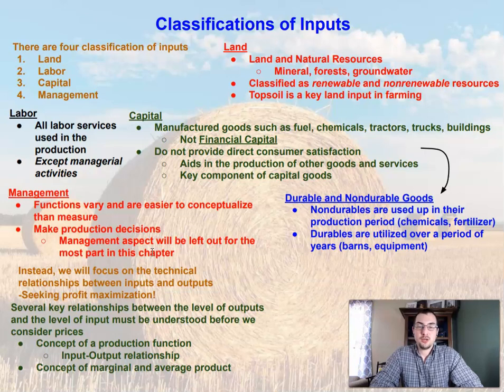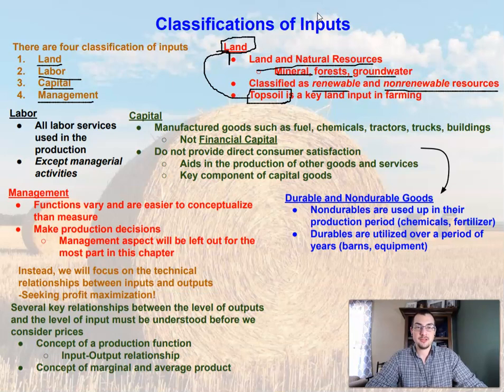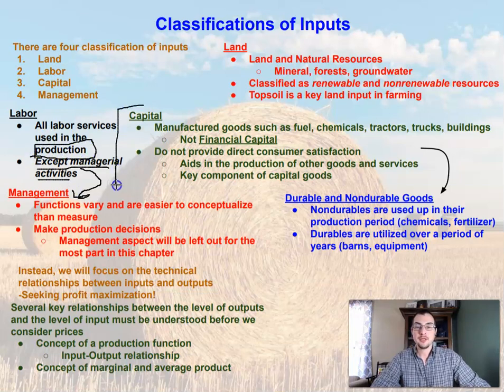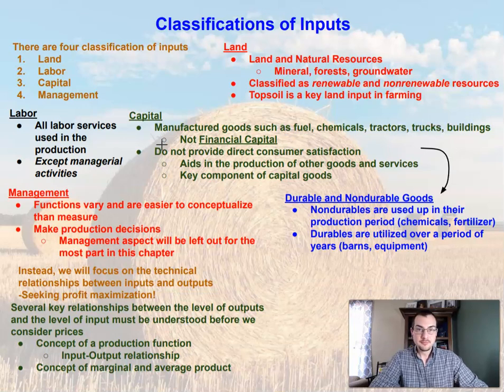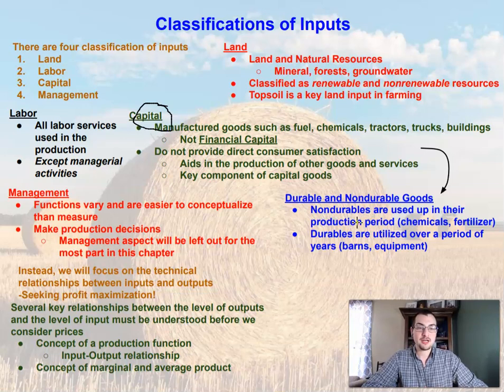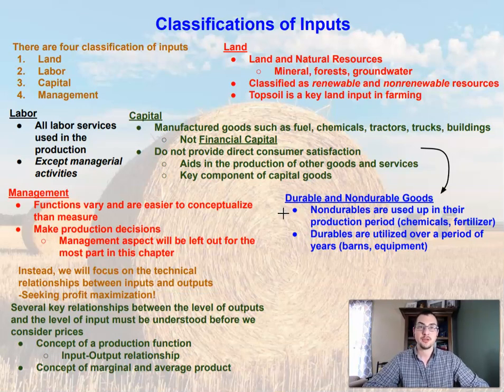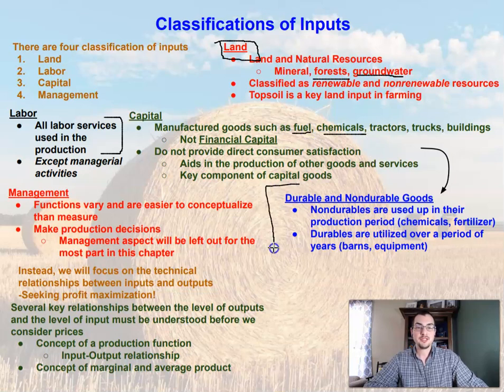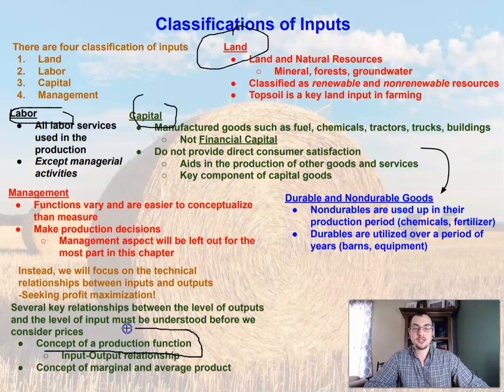Intro to Agricultural Economics 6.3